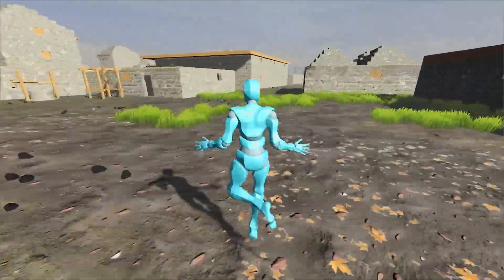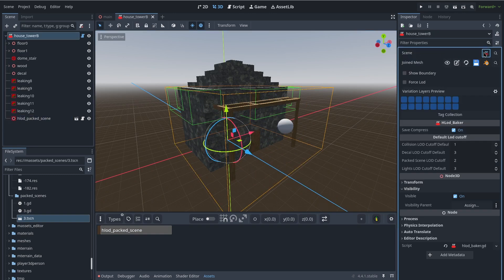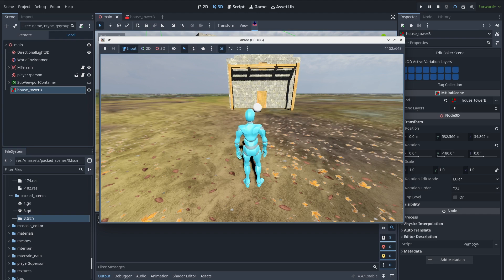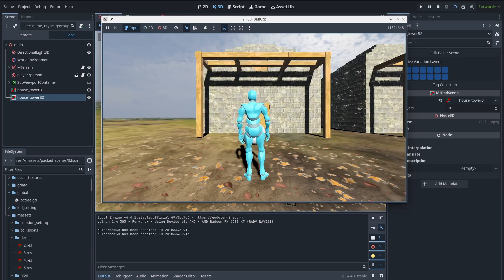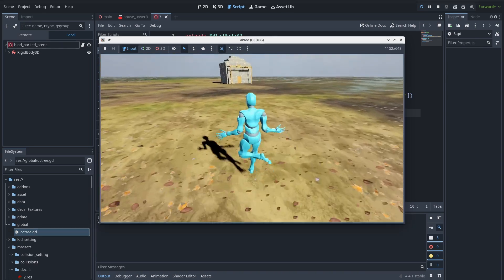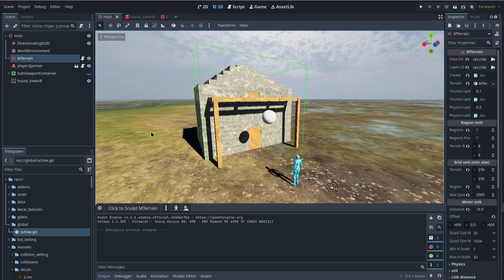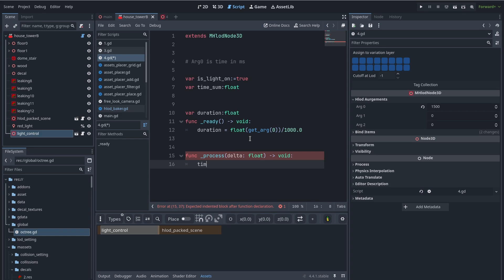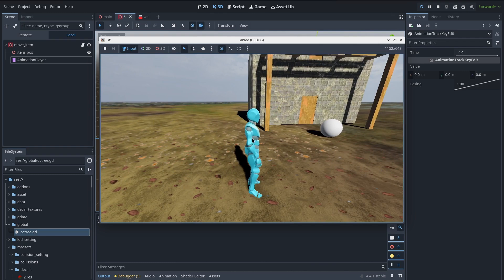HLOD in Godot par5 - PackedScene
In this video we will discuss about how to add lights and decals in HLOD system!

Chapters:
00:00 - intro
00:58 - Rigid Body PackedScene
02:11 - loading unloading
04:15 - virtual functions
05:05 - global ID
05:41 - saving state data
07:12 - LRU Cache
08:33 - interacting with items
09:13 - switching light item
11:17 - moving item